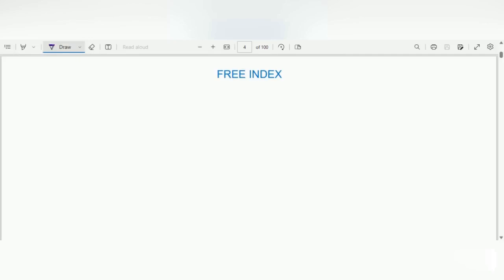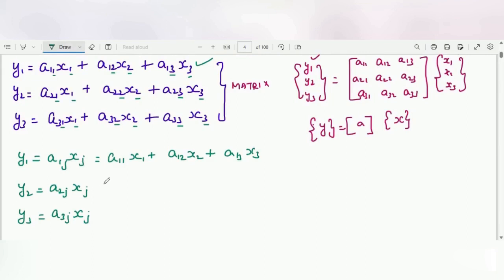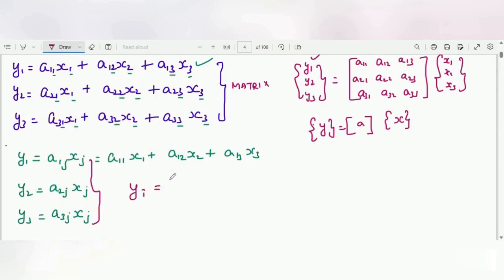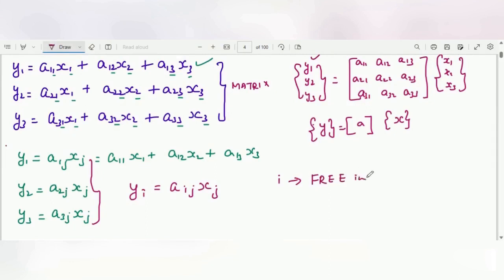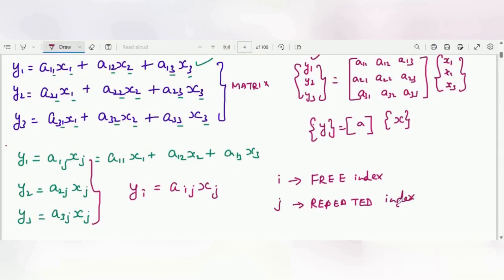Lecture 4 - Indicial Notation - Free Index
Hi,
In this video, we will discuss about free index.
Free index is an index that has to appear only one time. Also, it must appear in every term. The concept of free index is explained clearly by considering an example.